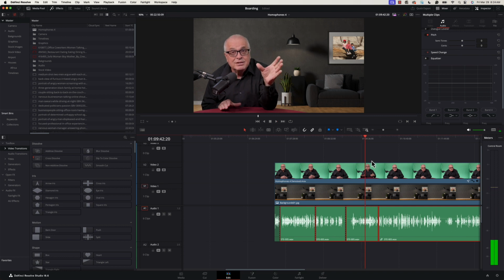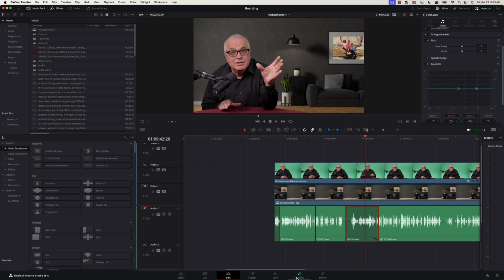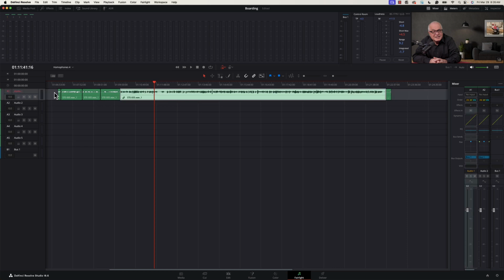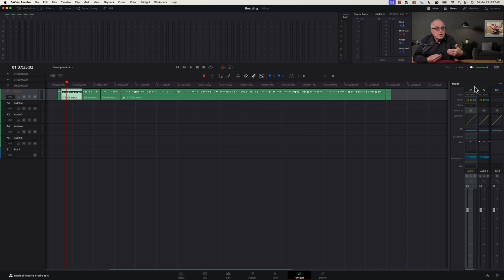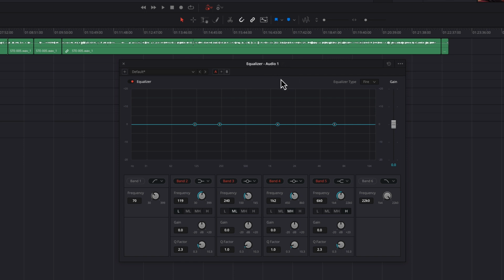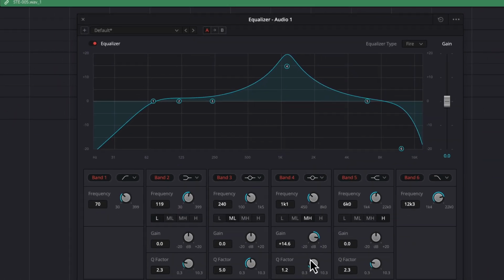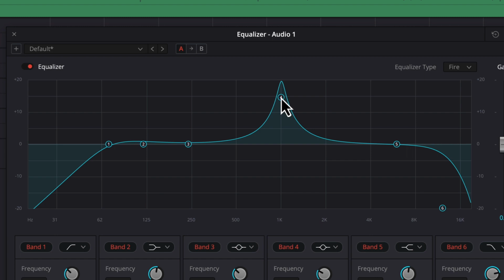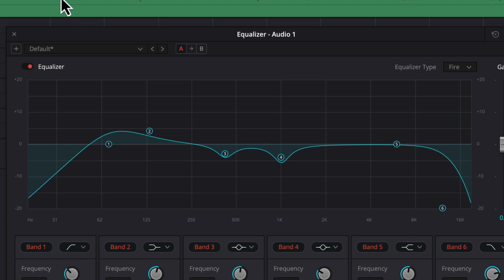How to Sweeten Audio in DaVinci Resolve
How to use the EQ tool of DaVinci Resolve to sweeten your audio.

How to use the EQ tool of Fairlight in DaVinci Resolve

Learning Media Skills - Quick Tips for Davinci Resolve